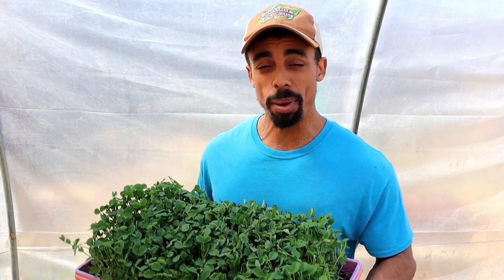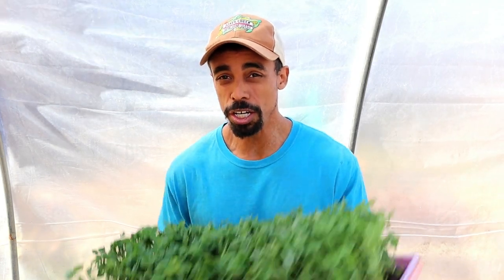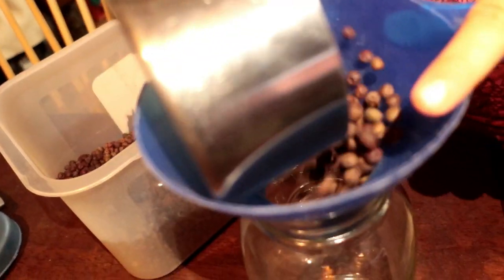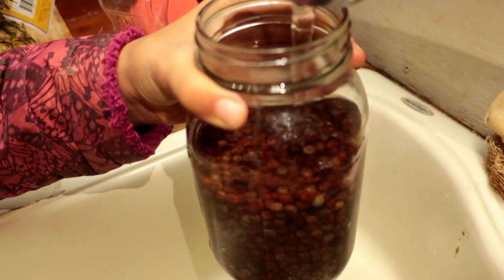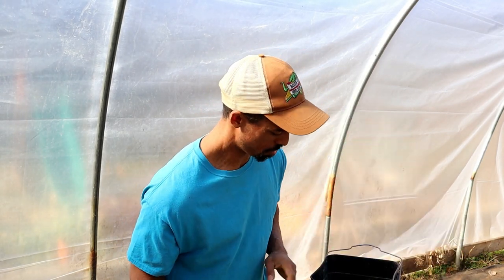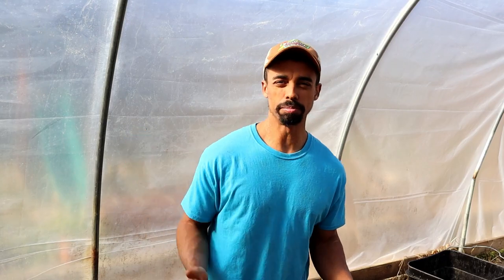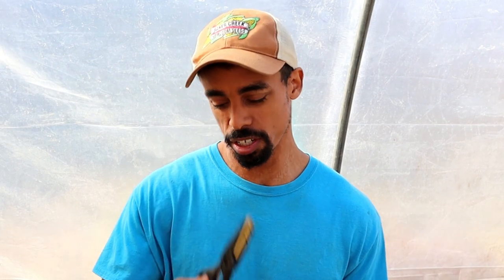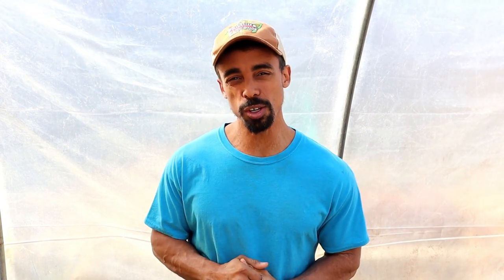GROW THESE ANY TIME of the year | Pea Shoots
Did you know you can grow fresh food all year long?? Learn how to grow nutrient dense healthful food for you and your family.

Want to start growing Microgreens??
Save $5 off your first order of $25 or more at Todd's Seeds

Mike - @The_Fit_Farmer_
Lacie ~ @Yurt.Momma
Big Pond Farm ~ @BigPondFarm
Selah ~ @SelahDickson
Josiah ~ @Josiah.Dickson